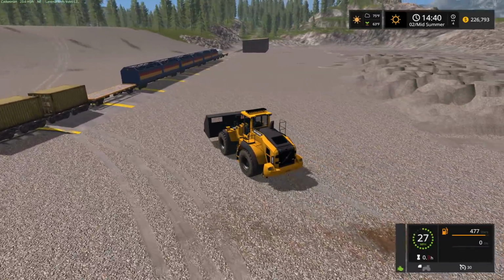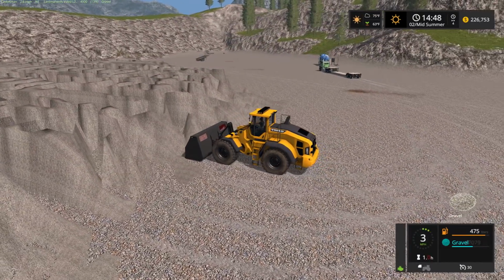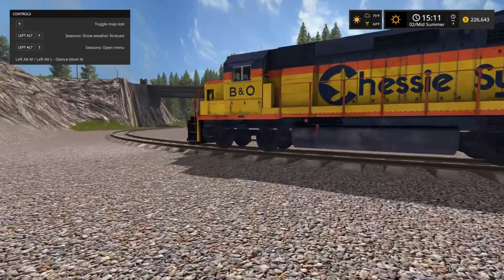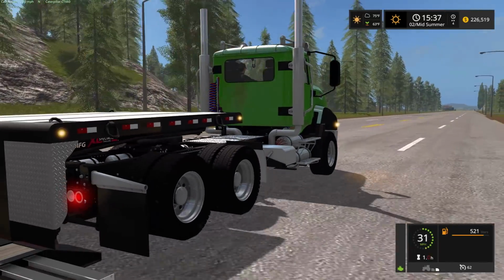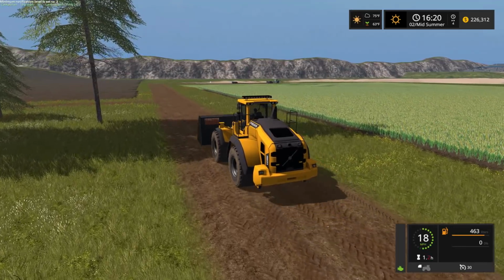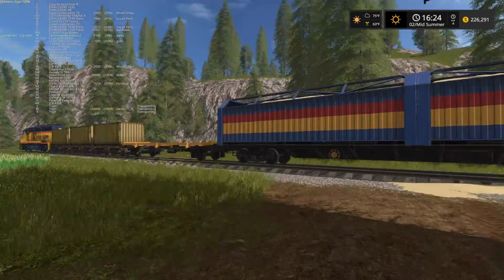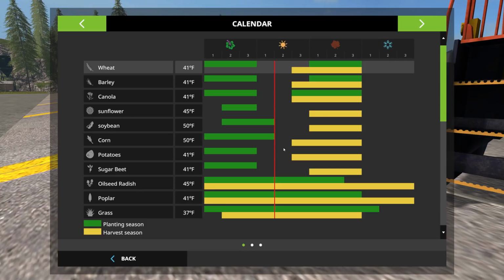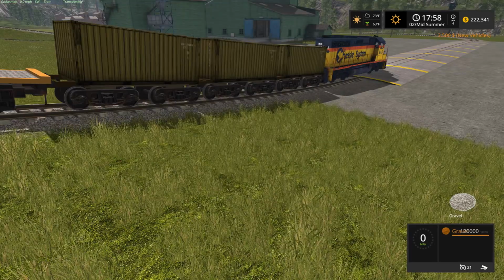Farming Simulator 17 / PV17 / Ep.39- Playing in the Pits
Map version 3.3

We really don't have pits here on the map but if we did,I'm sure gravel and sand would both have their own! But Pjevs needs sand and gravel so that's what I focus on today in the Volvo 220.

I've started my mods list so check out the link below to see some of the mods I use. Many are already part of the FS17 Mods section. (still being edited and updated)

Want to play on PV17? Use the link below to download the Map,Essential,and Extra Mods files

Intel i7 6800k
Corsair Hydro Series H110 CPU water cooler
MSI Gaming X99A Gaming Pro Carbon Motherboard
EVGA 1000w Supernova power supply
2 - Samsung 850 EVO 500GB SSD